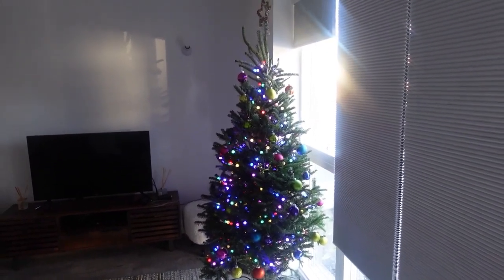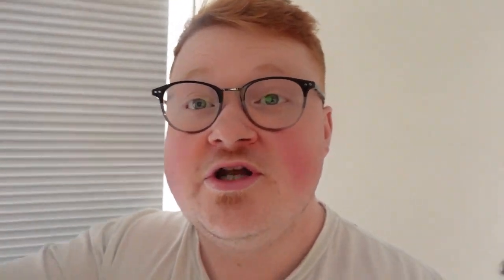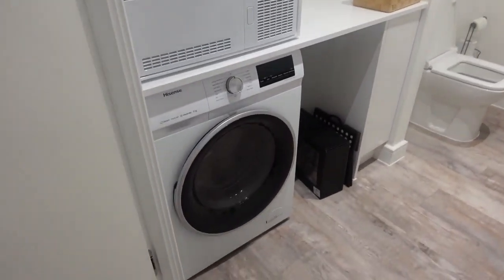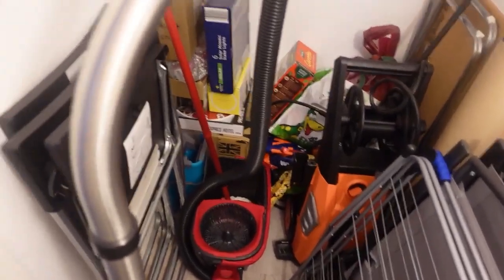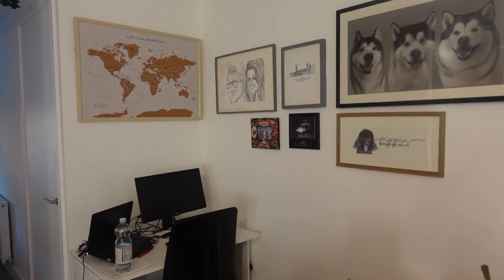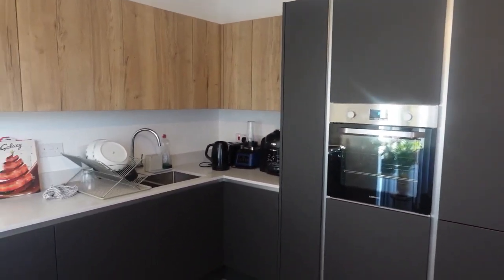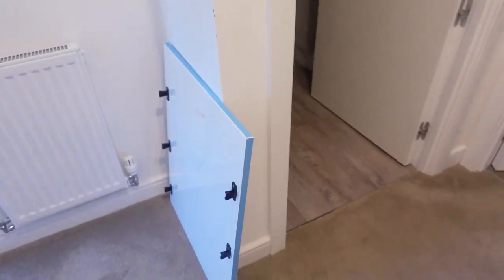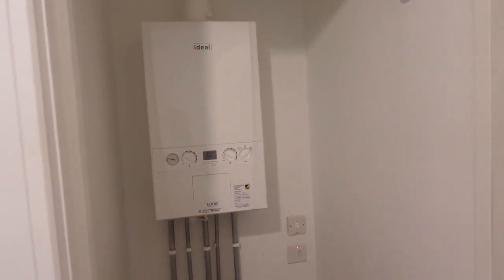Moving Into My NEW House 1 Year On | New Build House Tour Update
I take you around my new build house and tour around, 1 year on aftr moving in.

Become a member by pressing the join button on my page!